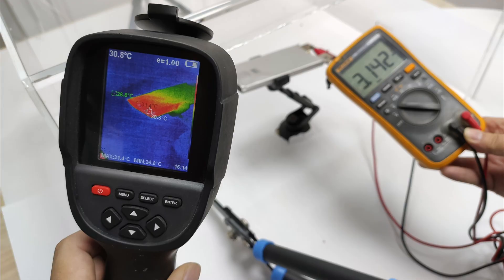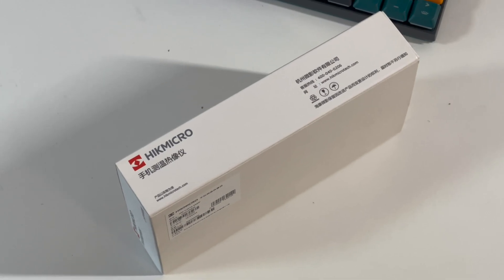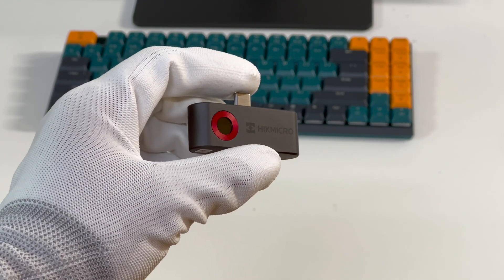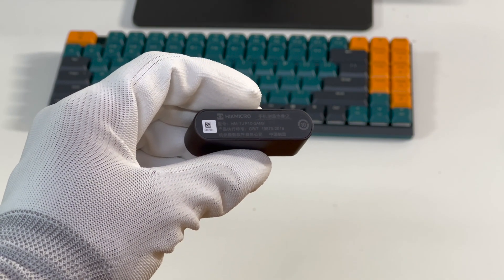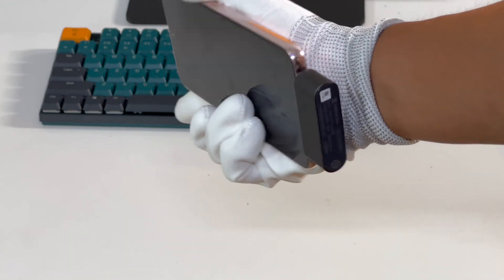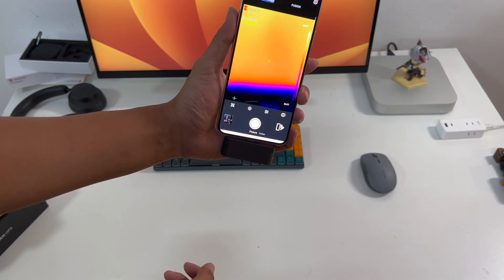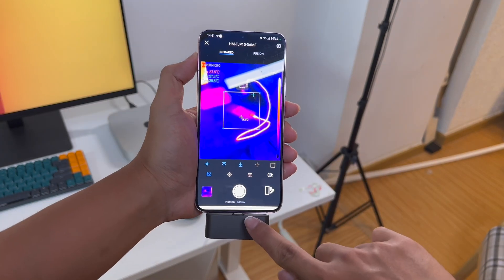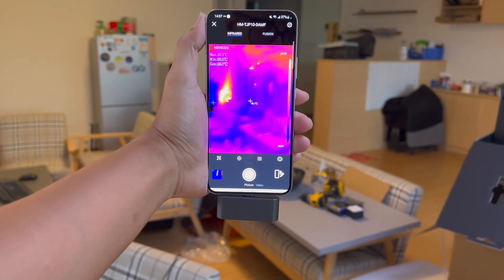HIKMICRO Mini1 - Turn Your Android Phone Into a Thermal Camera Instantly!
Introduction
If you're familiar with our review videos, you should know that we use a thermal imaging camera to detect the temperature of the charger. So, we can check if the charger can control the temperature well.
But if we want to detect the temperature of surrounding objects in daily life, this HIKMICRO portable mini thermal camera might be a good choice.
Let's see what it looks like and how can we use it.

Chapter
0:00 Unboxing
1:29 How to use
2:34 Summary